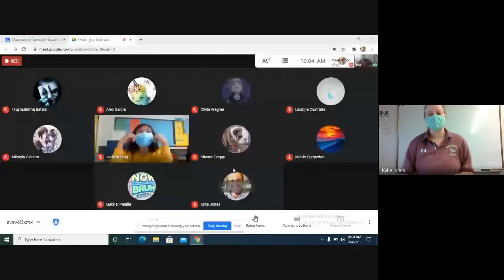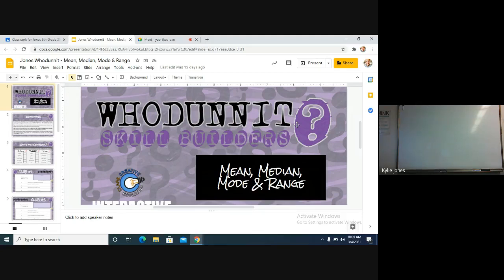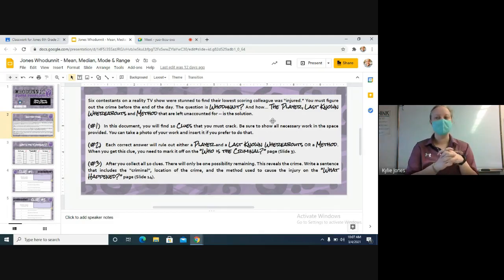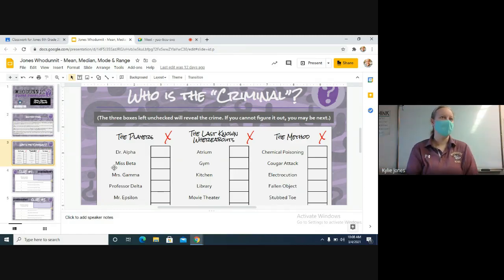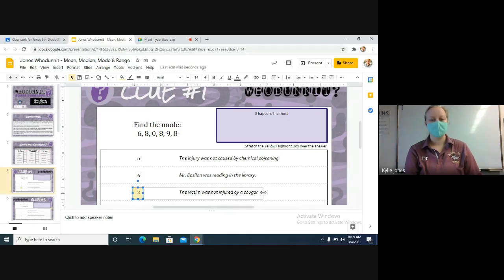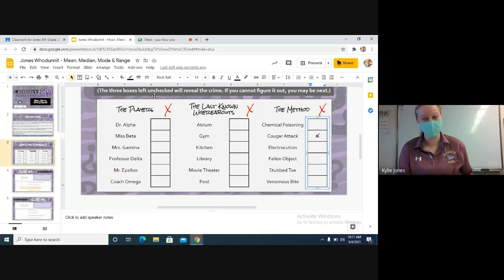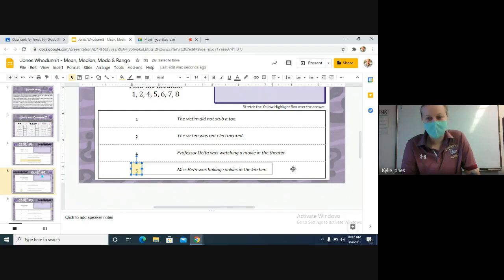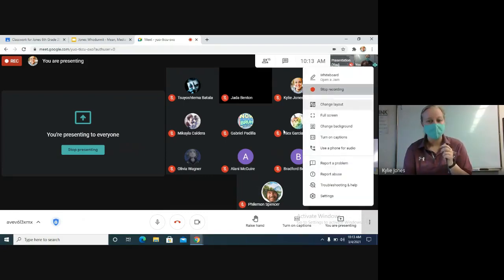Whodunnit Live Lesson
Complete the mystery puzzle!